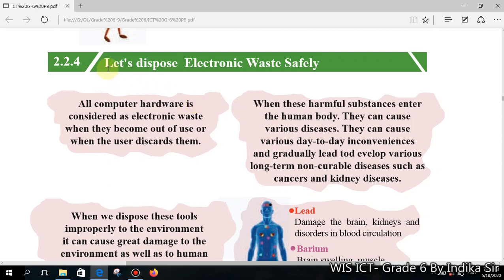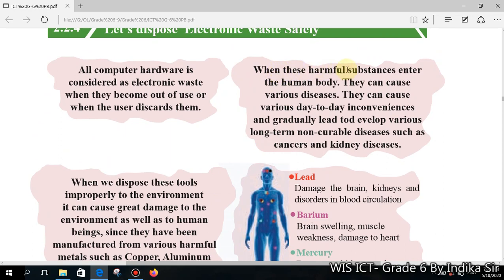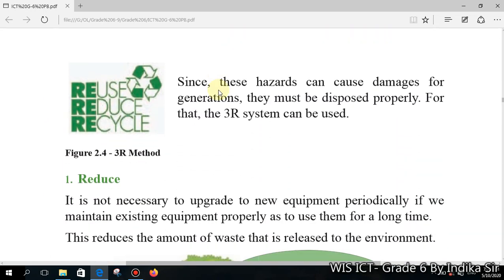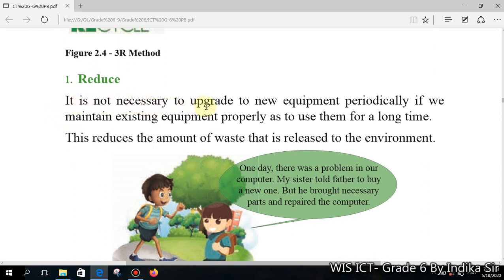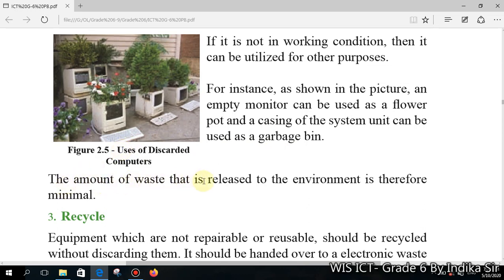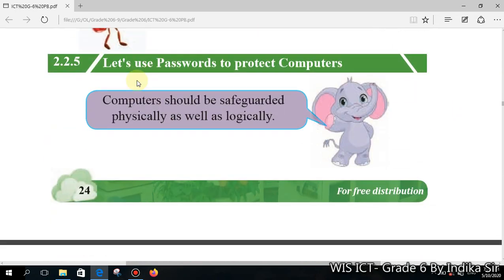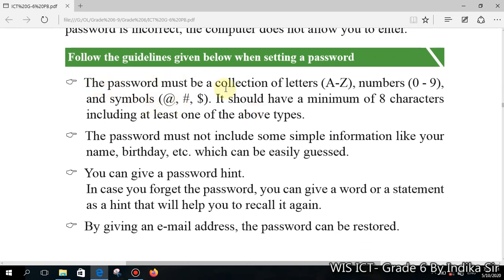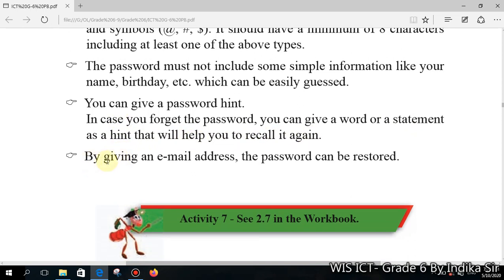ICT Lesson 5 - Electronic Waste & Password - Grade 6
ICT for Grade 6